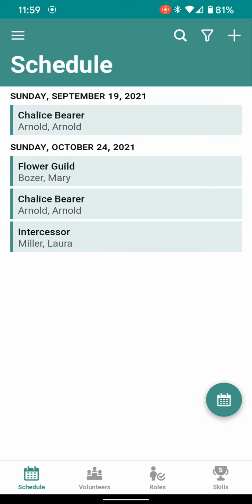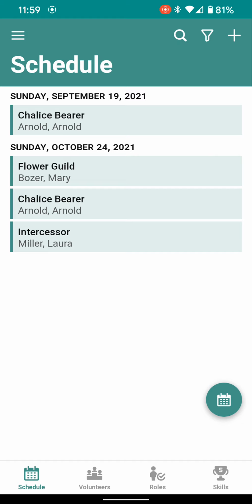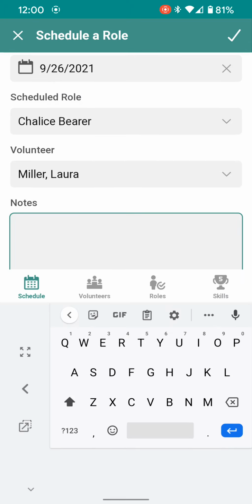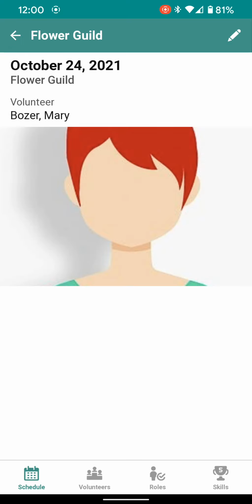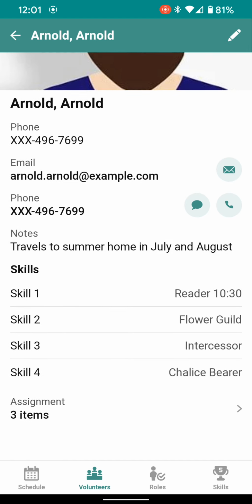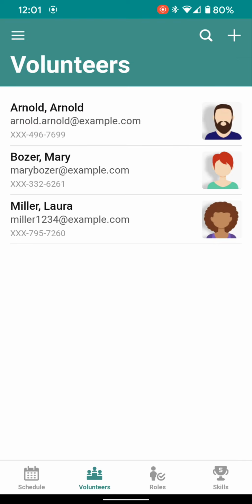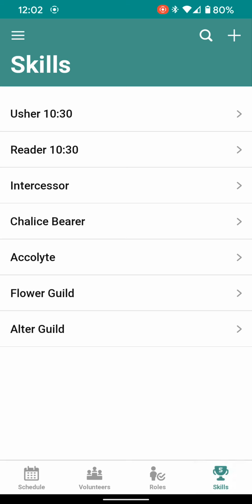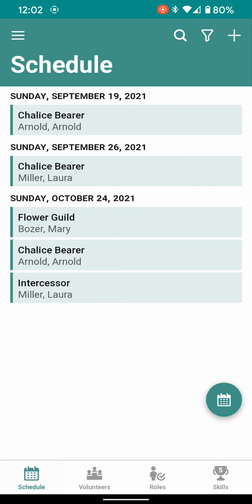Worship Scheduler Glide App Introduction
An brief overview of the Worship Scheduler Glide App template. An app for scheduling the volunteers who help with the operation of a contemporary or traditional worship service.